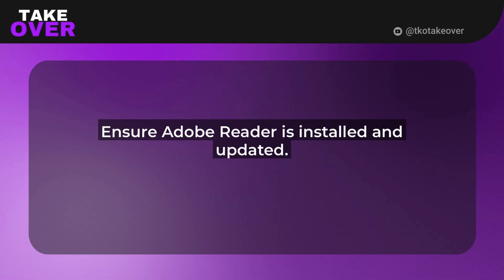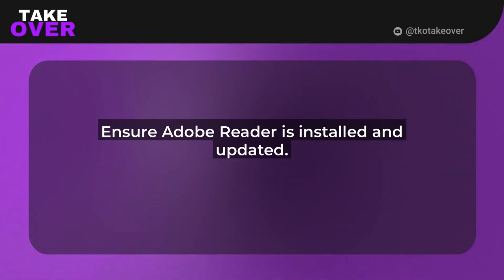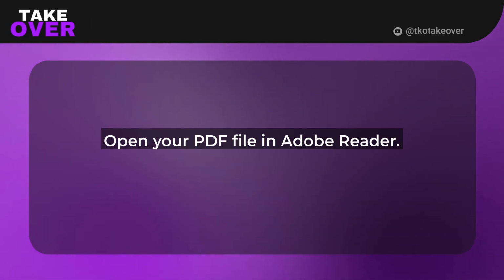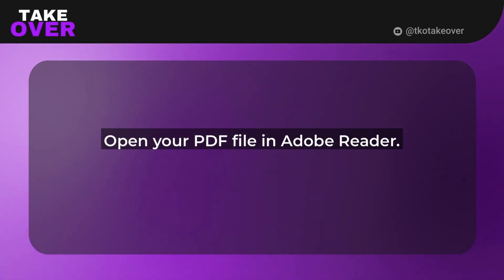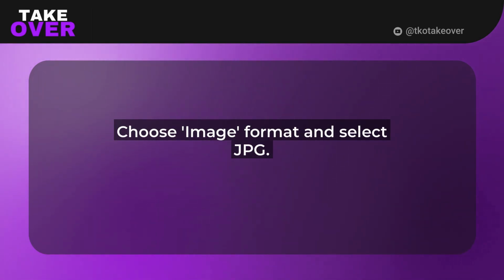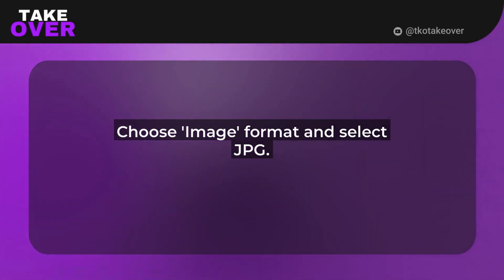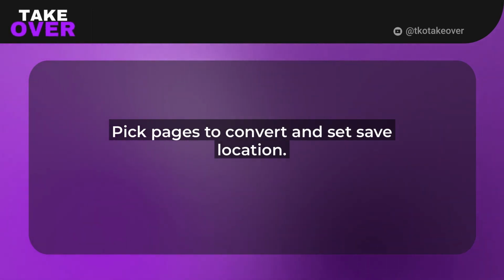How to Convert PDF to JPG in Adobe Reader 2025